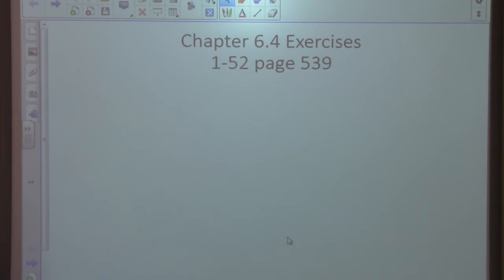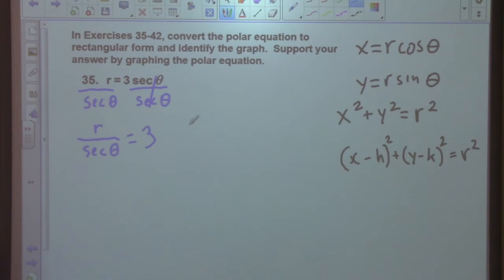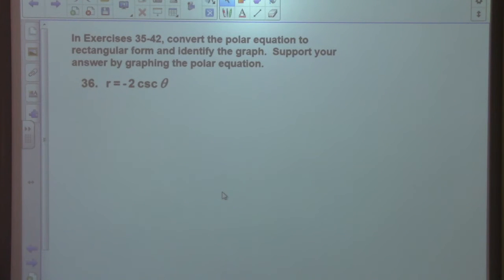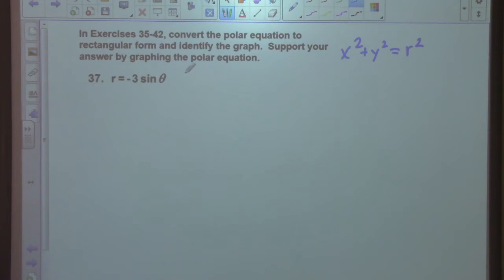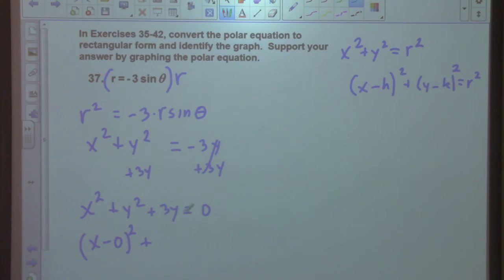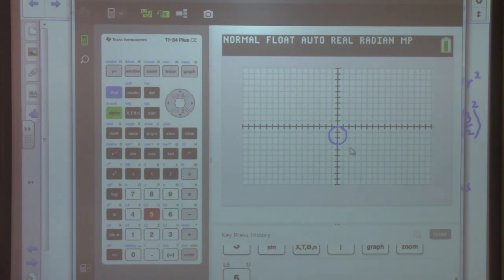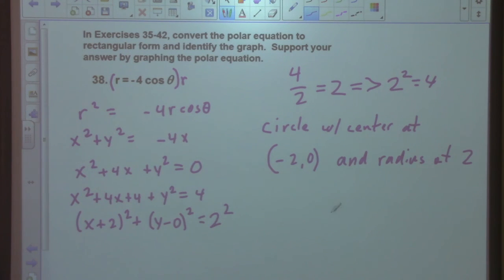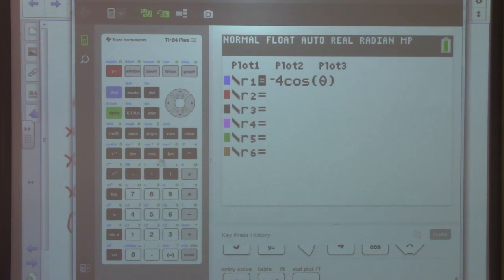Precalculus Class 5/13/21 Chapter 6.4 Exercises 35-42 Convert Polar Equations to Rectangular Form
Today in class we converted polar equations to rectangular form.